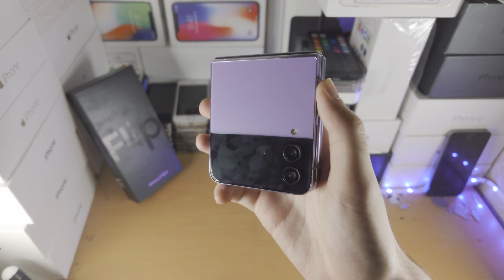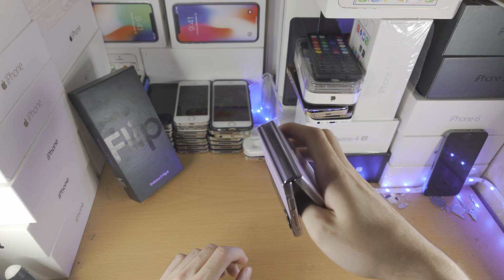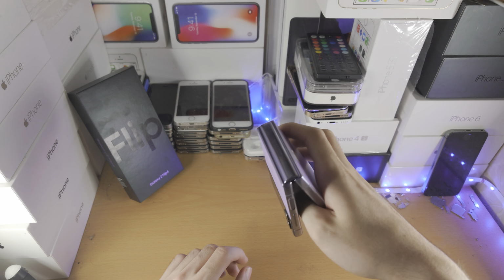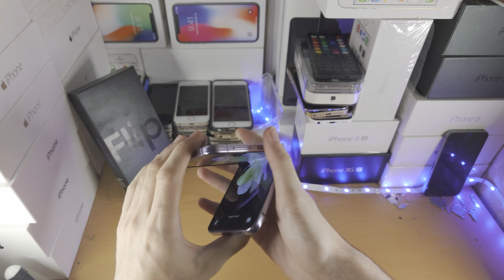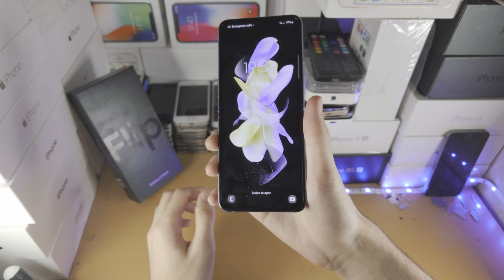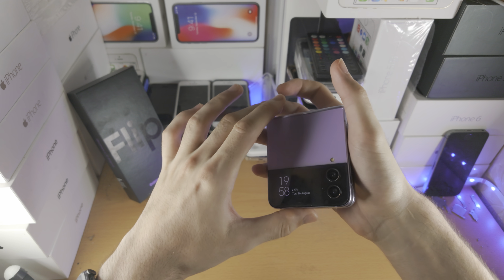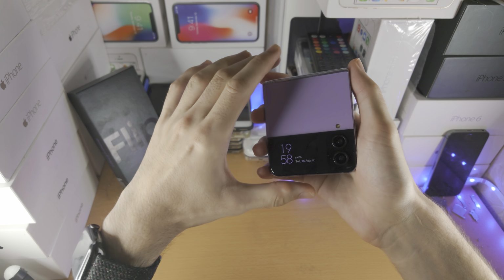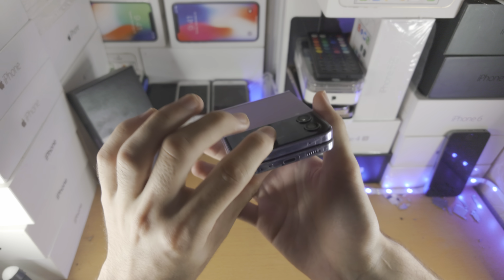How To Open Samsung Galaxy Z Flip 4 Screen! [1/2 hands]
How To Open Screen on Samsung Galaxy Z Flip 4 | Open Galaxy Z Flip 4 Screen! Do you own the Samsung Galaxy Z Flip 4, and want to learn how to open the Flip 4 screen? If so, this tutorial is for you! I will teach you How To Open The Samsung Galaxy Z Flip 4 Screen with 1 hand or 2 hands in this tutorial.